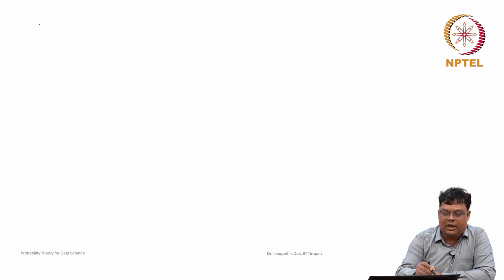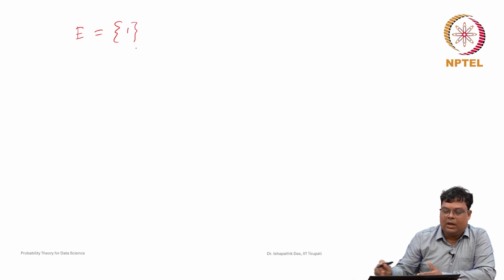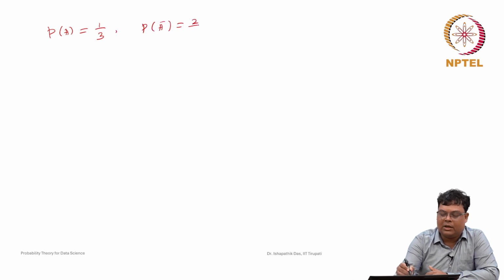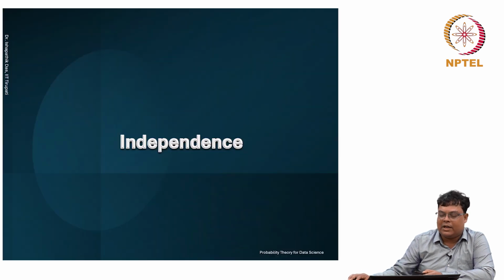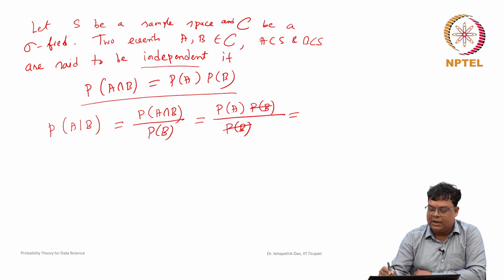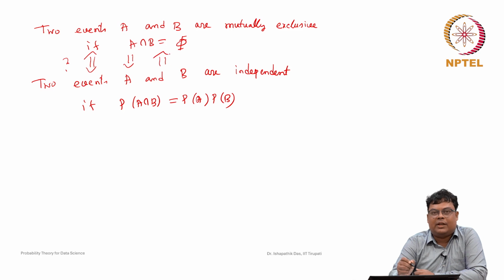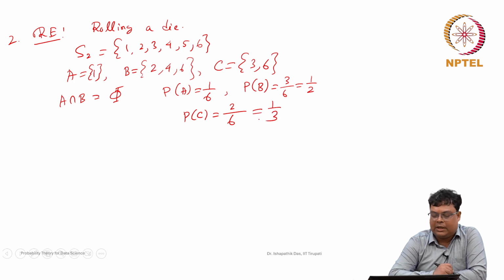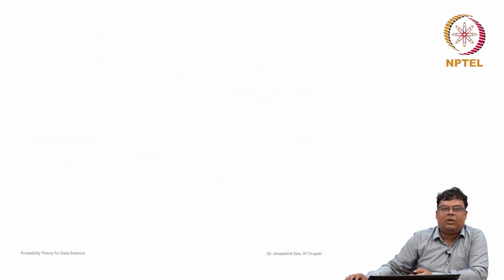Definition of Conditional Probability and Independence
Random Phenomenon, Sample Space, Sigma_feild, Events, Definitions of Probability, Conditional Probability.